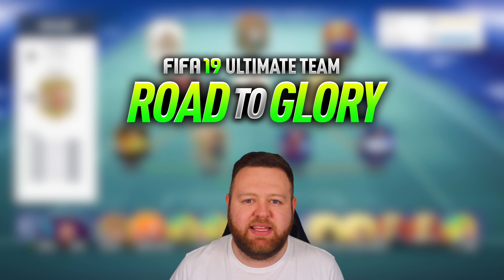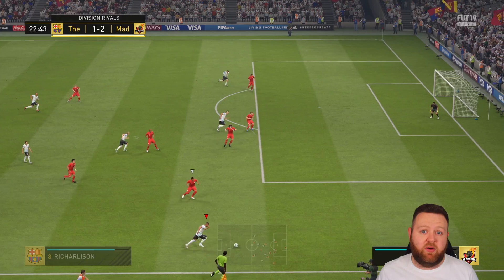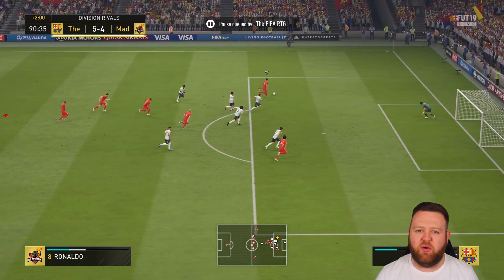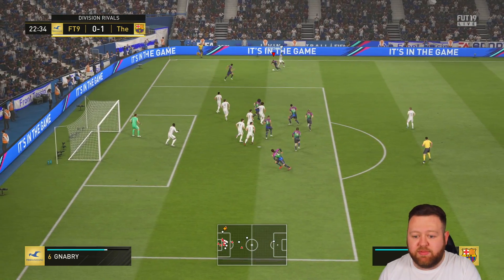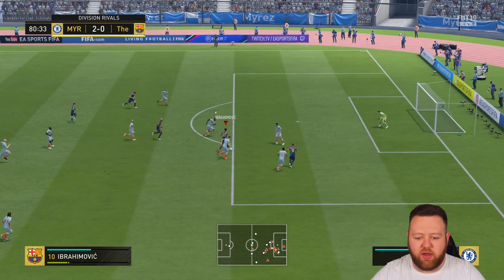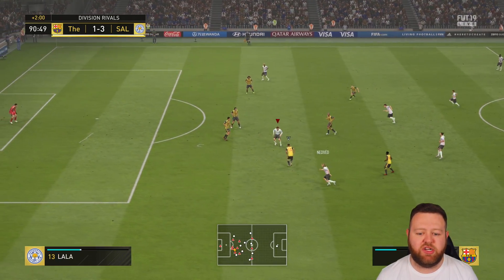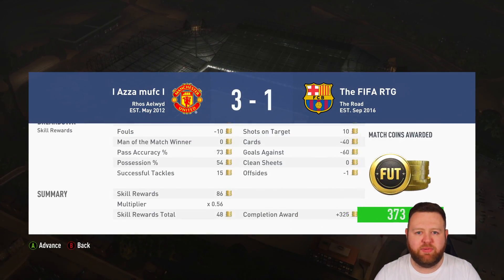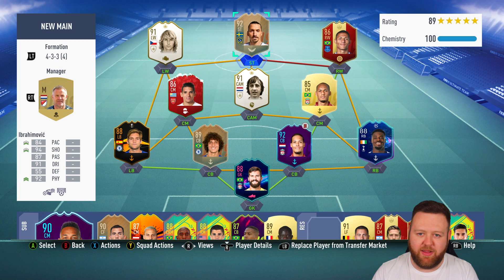FIFA 19 ROAD TO GLORY #187 - TESTING 91 CRUYFF & 86 RICHARLYSON!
welcome to the best fifa 19 road to glory episode 187! In this FIFA 19 RTG ep 187. I will show you the best way to start fifa 19 ultimate team with no money! How to start fifa 19 ultimate team without spending money! Today test out my new players, red 86 IF Richarlyson, & 91 Icon Cruyff!